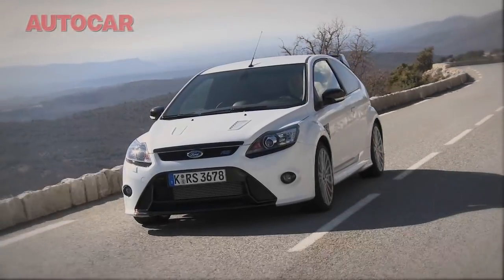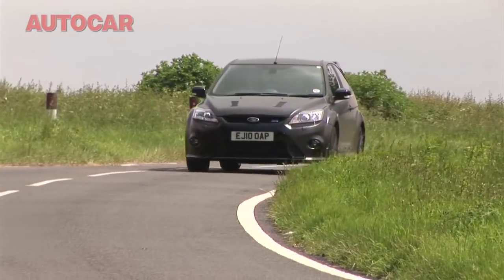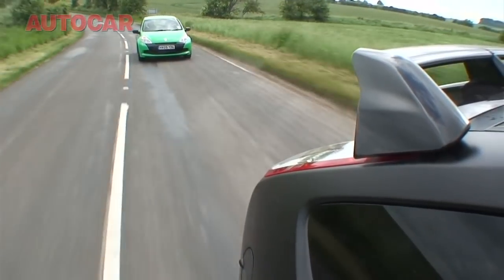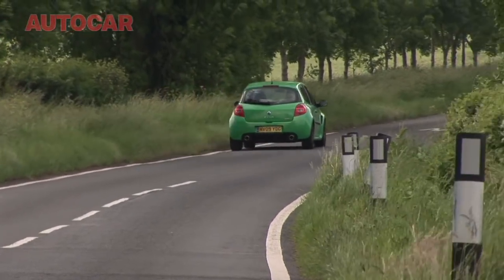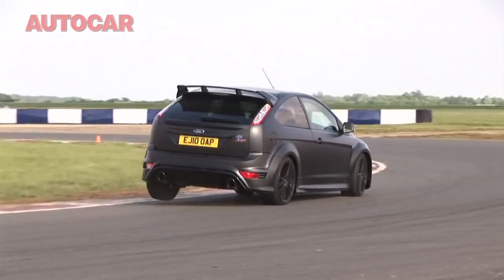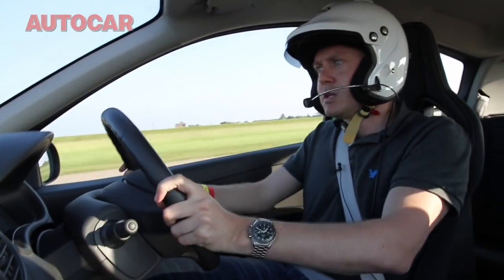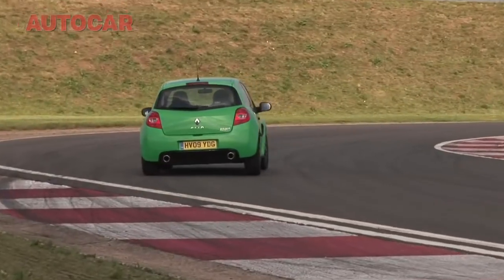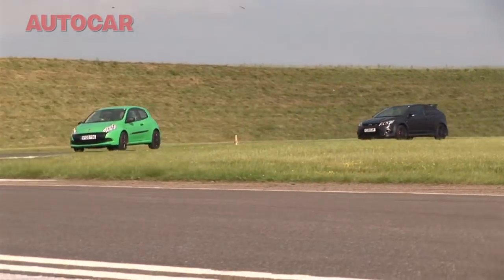Ford Focus RS500 vs Renault Clio Cup